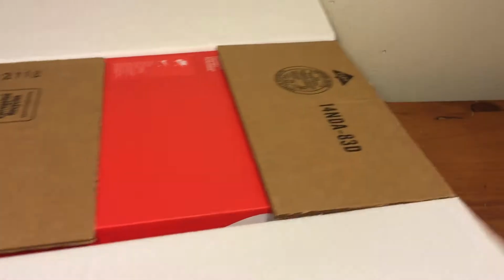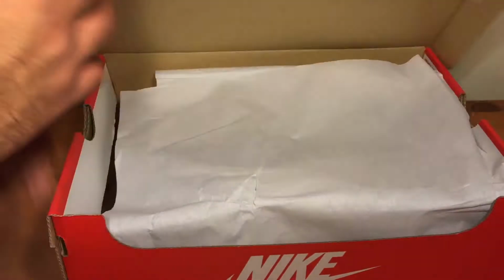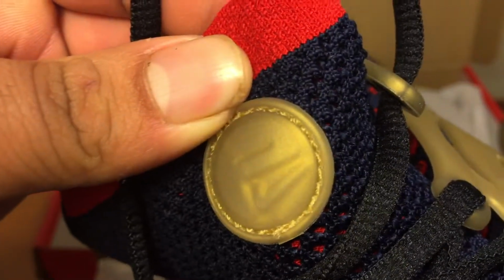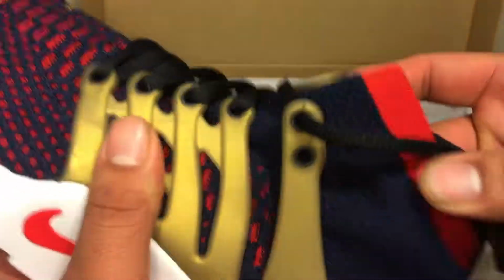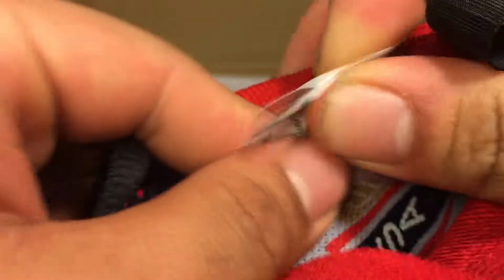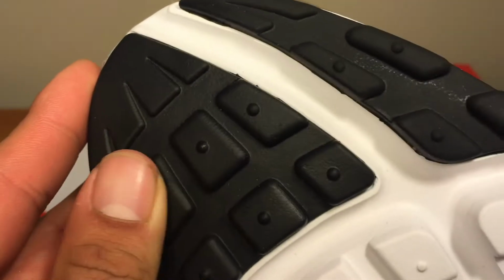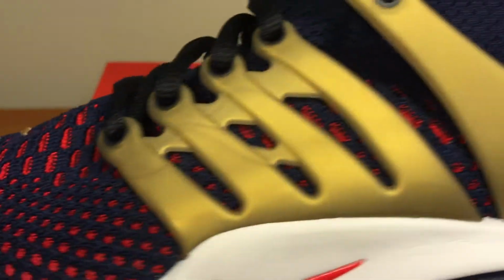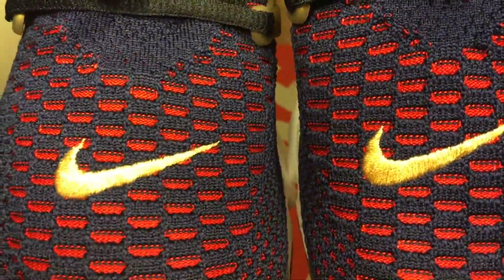Nike Air Presto Ultra Flyknit Unboxing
In this video, I will be unboxing the Air Presto Ultra Flynit.